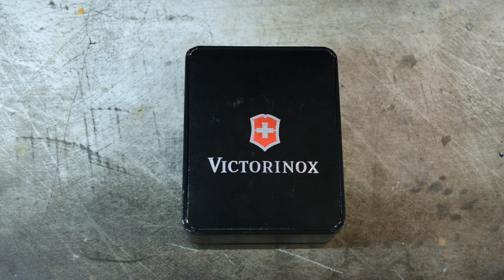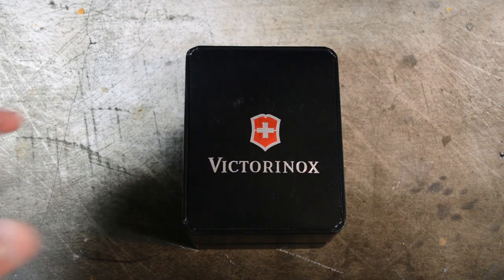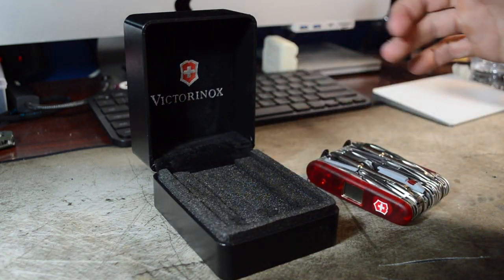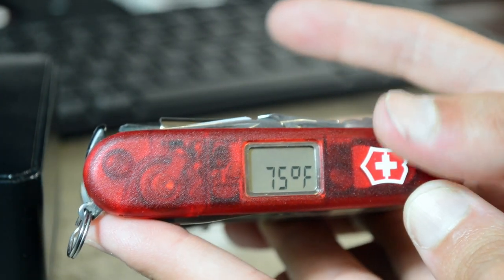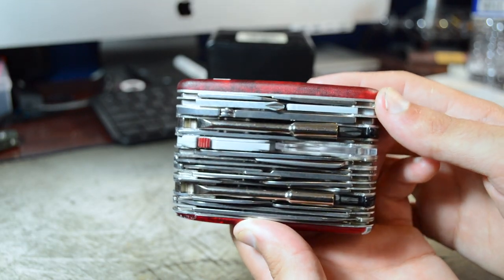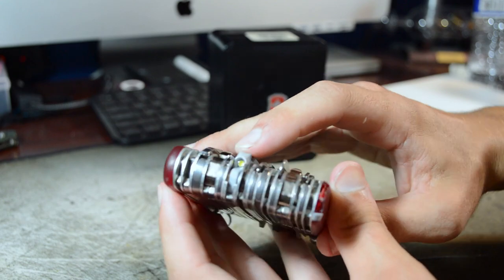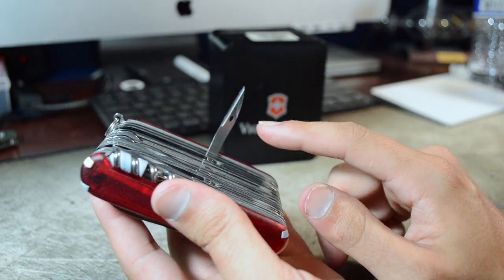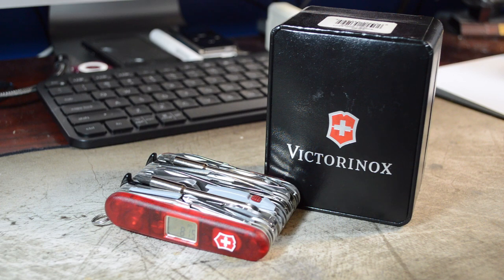Victorinox SwissChamp XAVT - True Beast